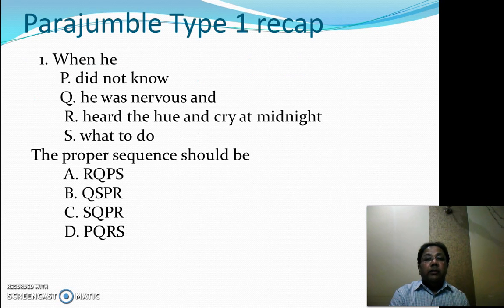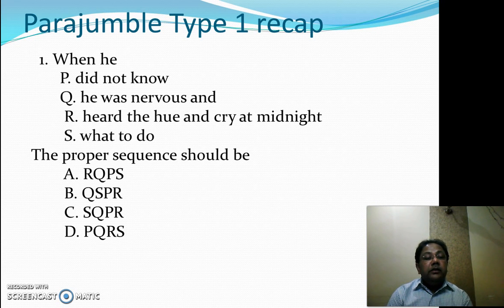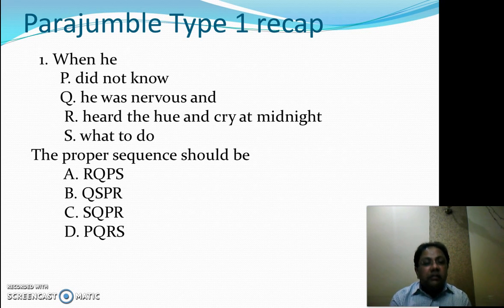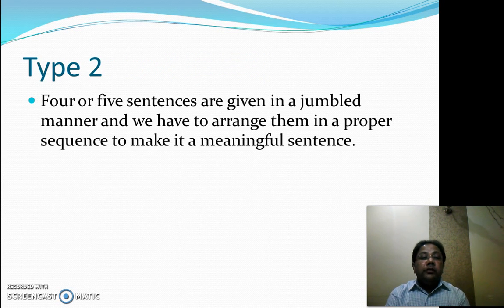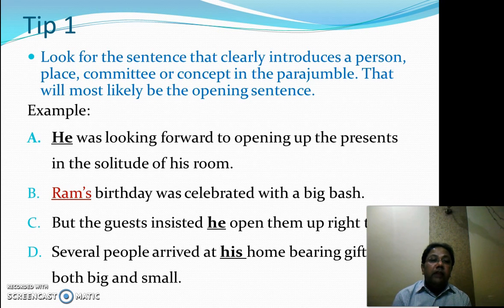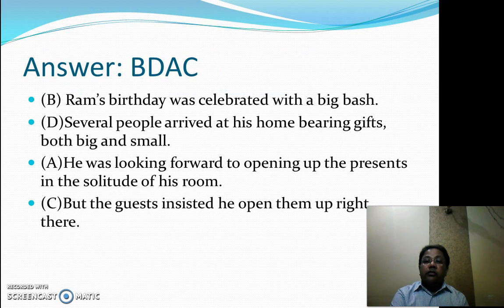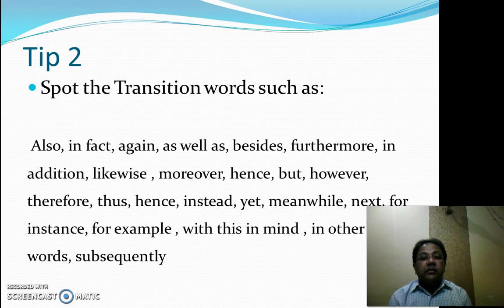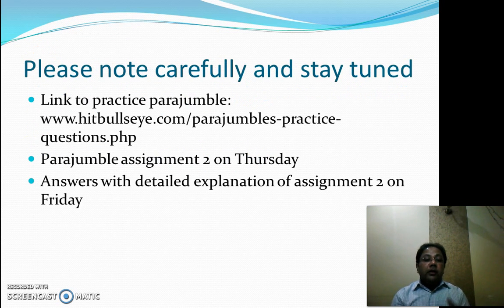Tips to Solve Parajumbles by Mr. Shrikant Keshav- Assistant Professor | HSS_Soft_Skills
Tips to Solve Parajumbles by Mr. Shrikant Keshav, Assistant Professor, Humanities and Social Sciences, KIET Group of Institutions.